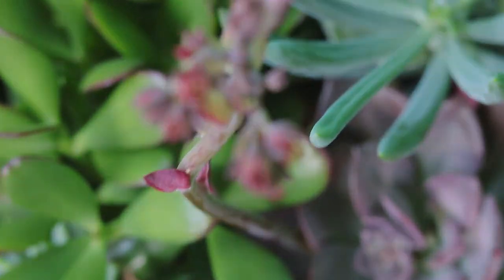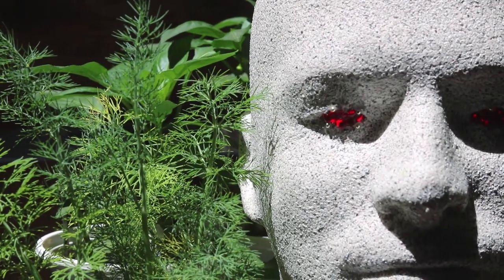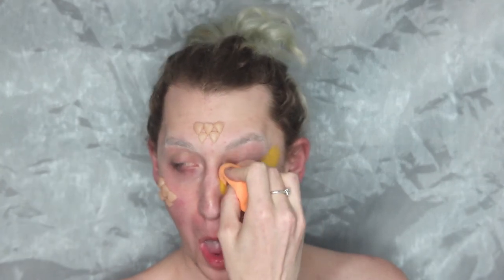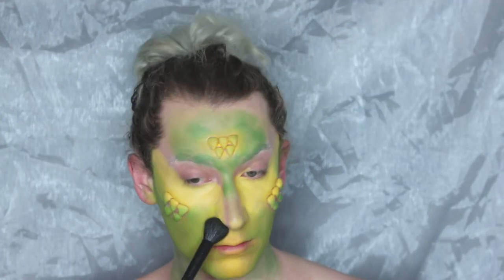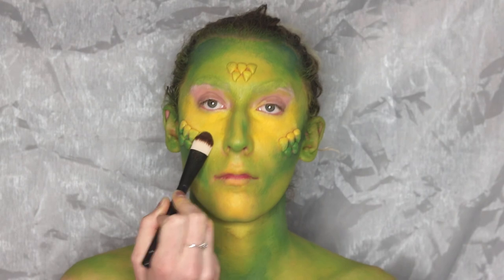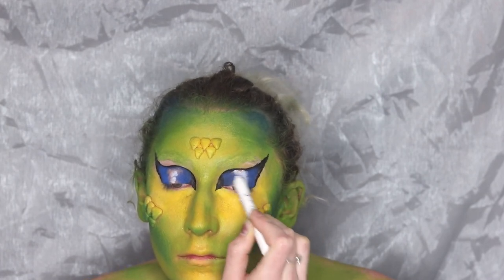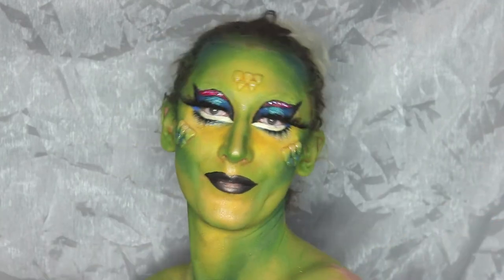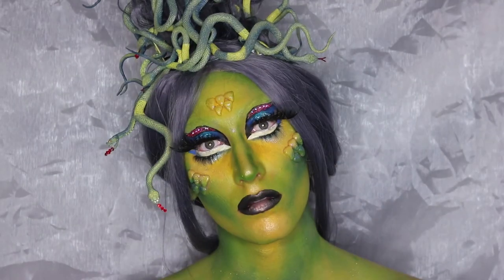NYX FACE Awards 2018 Entry: Medusa and Her Garden of Statues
Hello everybody and thank you of joining! This is my entry for the 2018 FACE Awards held by NYX Professional Makeup. In the intro you will see two looks, Poseidon and Medusa because of the way their story unfolds I chose to do both, but Medusa will be the tutorial. Everything was made by hand from scratch, Poseidon's brows and crown were pieced together from single miniature shells and Medusa's hair is made from coat hangers, paint and jewels. Please let me know if you have any questions about the process and I'm happy to answer them and thank you so much again for joining me!